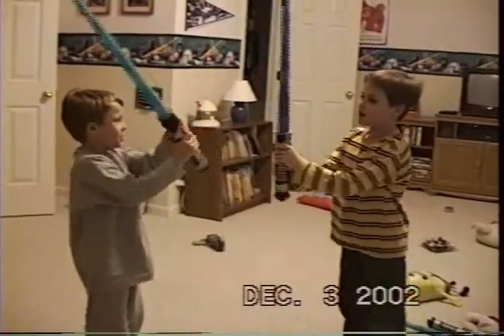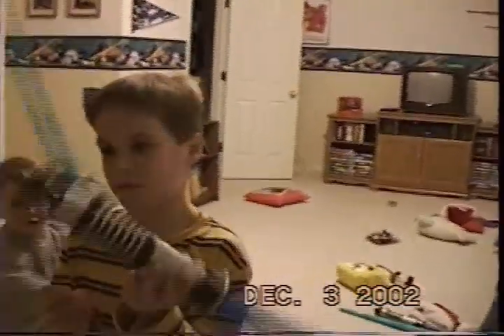Jake and Travis Findley Light Saber fight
Jake and Travis rehearsed this and said it was a Star Wars training video.  Funny to watch.